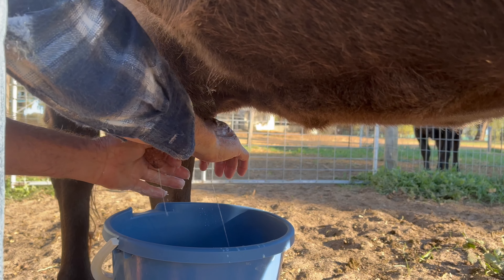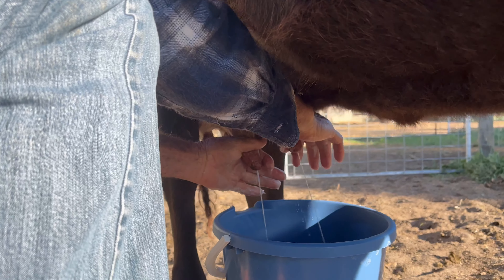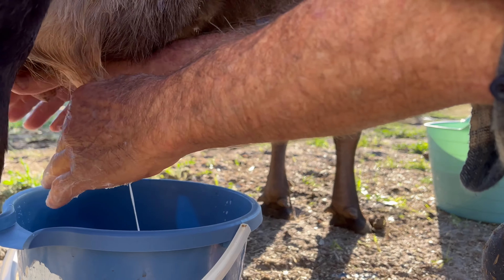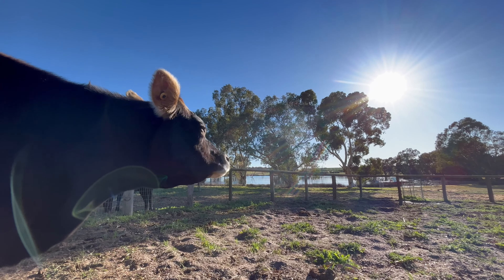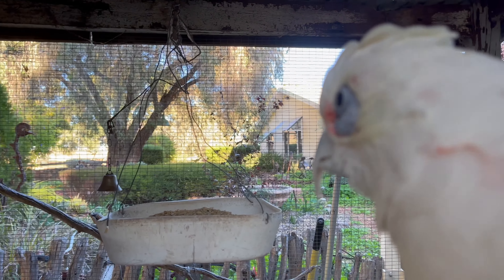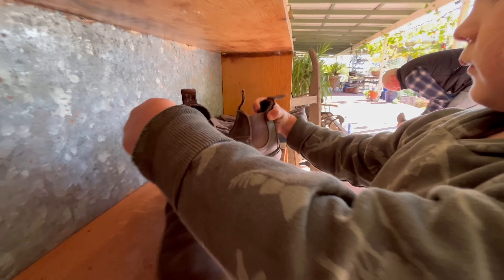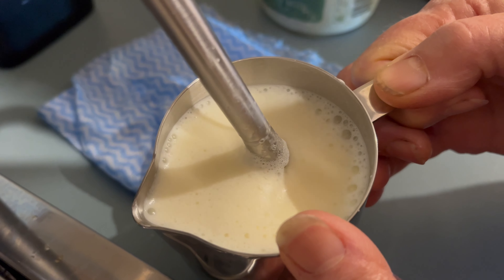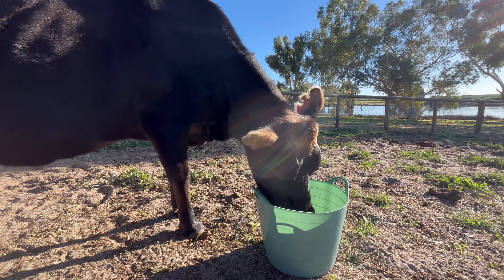Where Does Milk Come From? | Milking Cows & Farm Adventures for Kids | Fun Farm Videos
Have you ever wondered where milk comes from? In this fun farm adventure, Kip & Finn help their Pa milk Clarabelle, the friendly dairy cow, and learn all about the process of milking and where fresh, creamy milk comes from. It's a delicious farm treat straight from the farm!

Join Kip, Finn, Dad, and Pa as they use real working tractors and trucks to help on the family farm. Perfect for toddlers, kids, and families, this video showcases real farmers, farm machinery, and animals in action. Learn all about farm life, milking cows, and more in these exciting farm adventures!